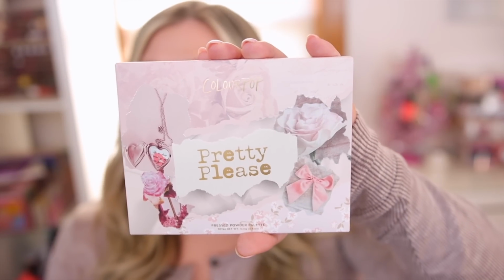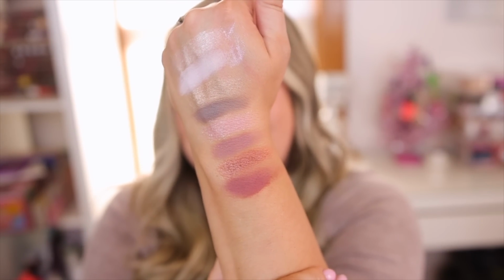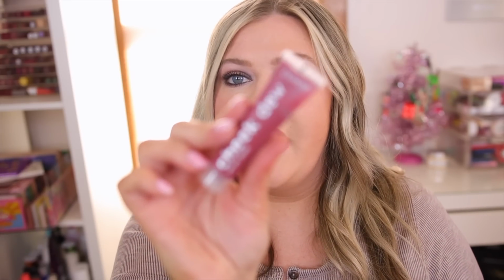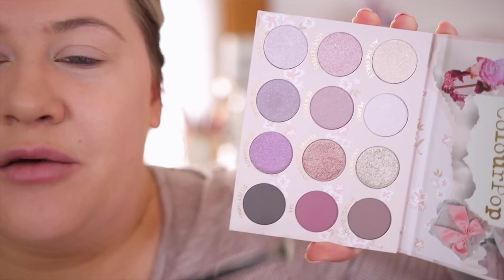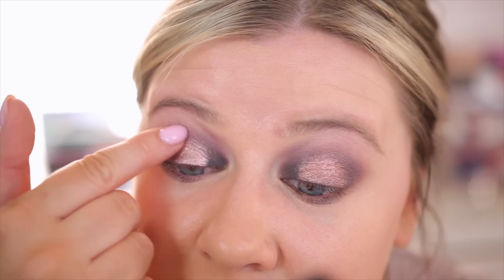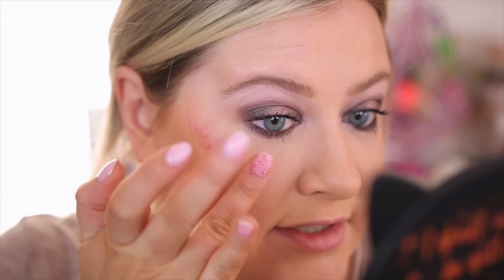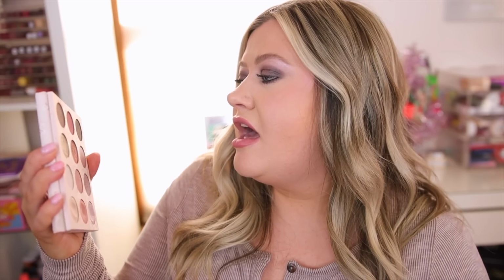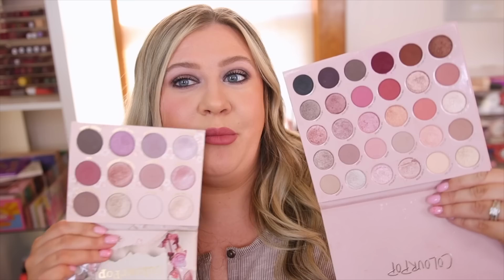COLOURPPOP PRETTY PLEASE 🎀 FULL COLLECTION REVIEW, TRY ON, + COMPARISONS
COLOURPOP PRETTY PLEASE COLLECTION REVIEW, TUTORIAL, & COMPARISONS!